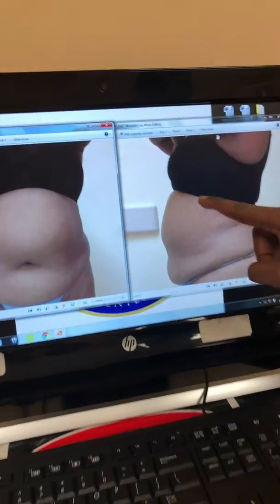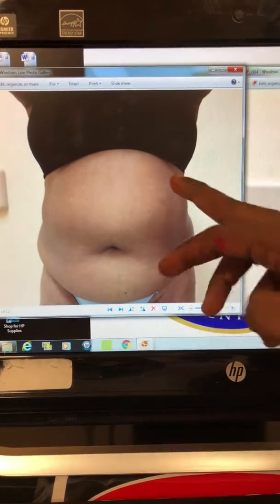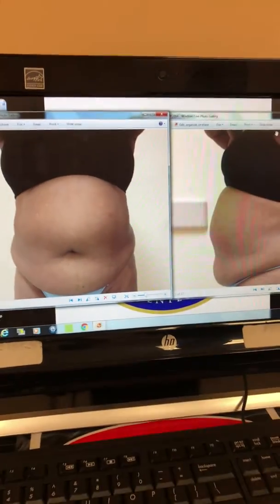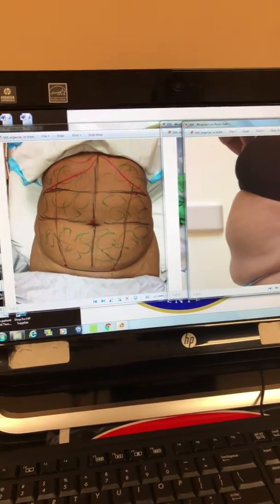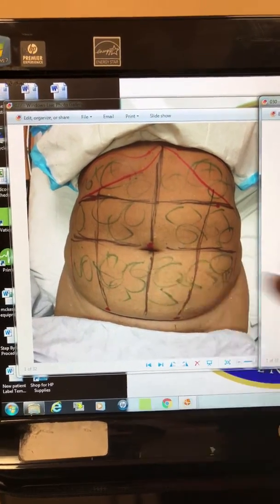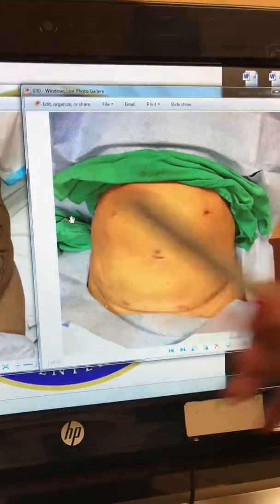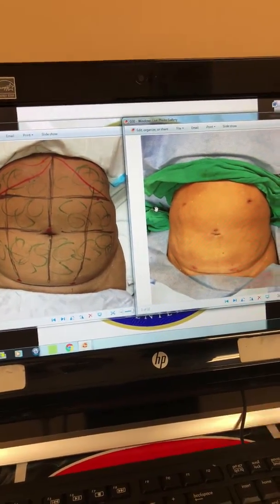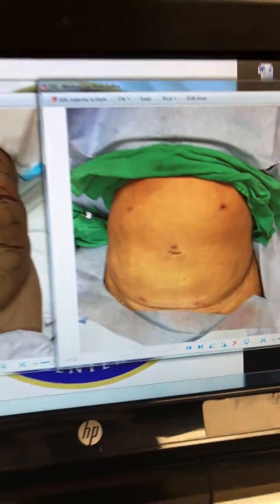Shot with Hey Cam! app on iOS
This video was shot with Hey Cam!, video recording app on iOS